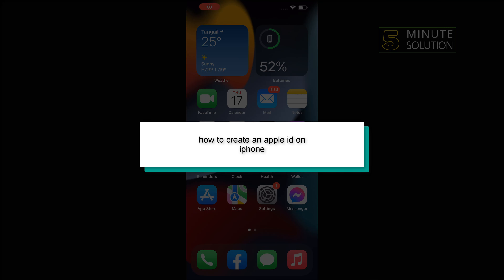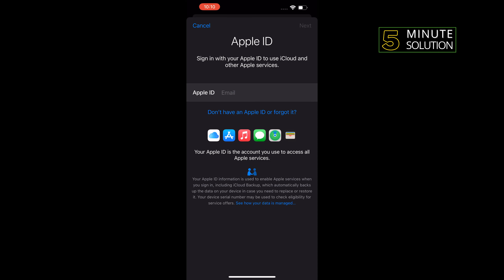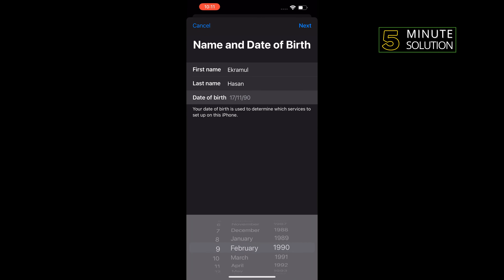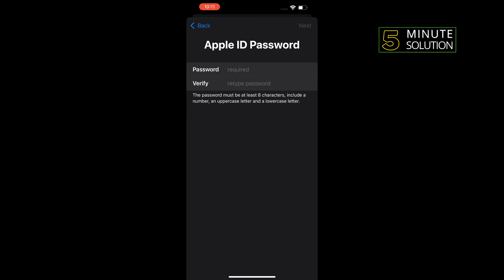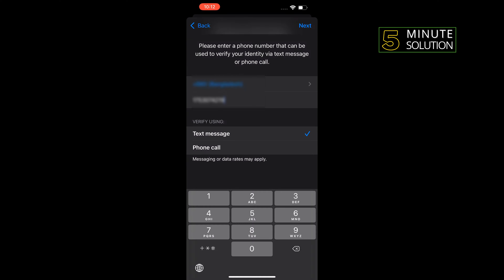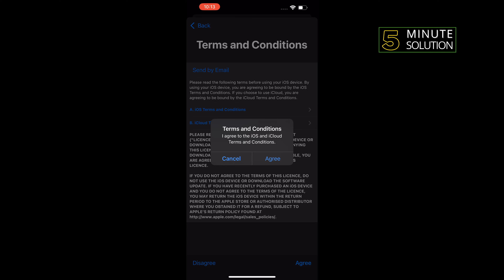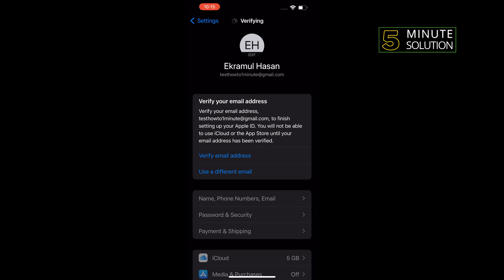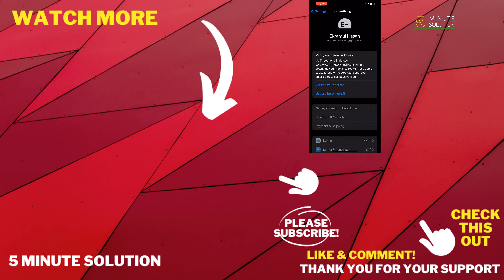How to create an apple id on iphone or Ipad 2024 (Quick & Easy)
How to Create a New Apple ID on iPhone, iPad, Mac, PC
If you've just bought your first Apple device, whether it's a new iPhone, iPad, or iPod touch, you'll want to sign up for an Apple ID in order to make the most out of your new gadget.